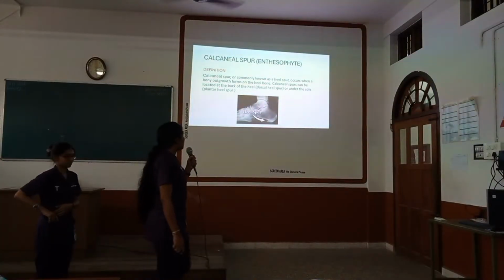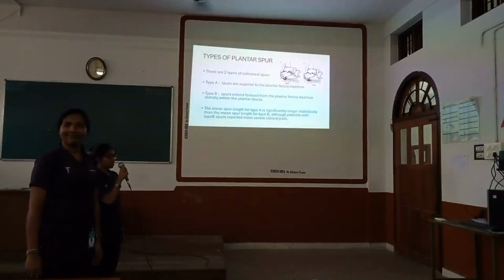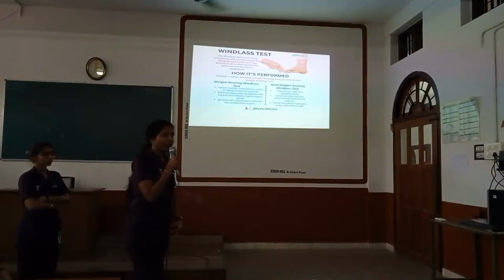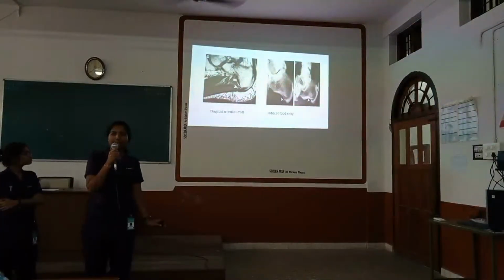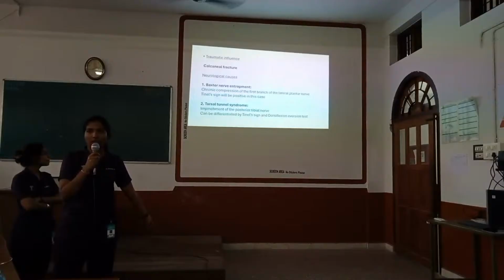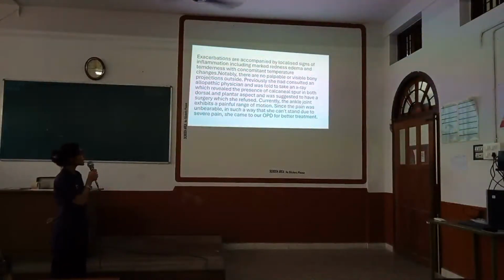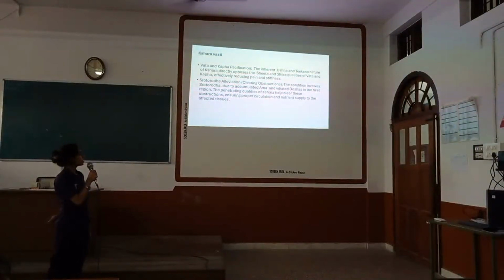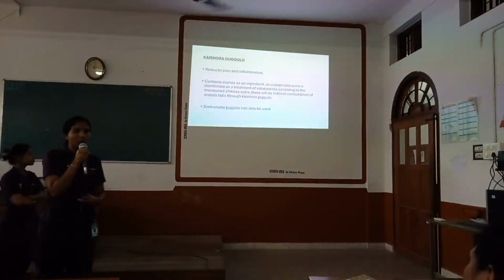RESONANCE CASE PRESENTATION SERIES - 4 | A case study on Calcaneal Spur : Ayurvedic Approach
HSA in association with Institutional Innovation Cell along with Scientific Committee conducts RESONANCE- Case presentation series - 4

Title : A case study on Calcaneal Spur : Ayurvedic Approach

Guided by : Dr. Diji S
                     MS (Ay)
                     Associate Professor & HOD, Department of Shalyatantra
Presented by  :
1. Dr. Akshaya P A ( House Surgeon - 2025)
2. Dr. Anagha Santhosh ( House Surgeon - 2025)

Date: 01/12/2025, Monday
Time: 2pm
Venue: Seminar Hall